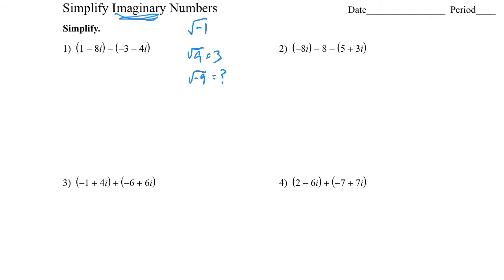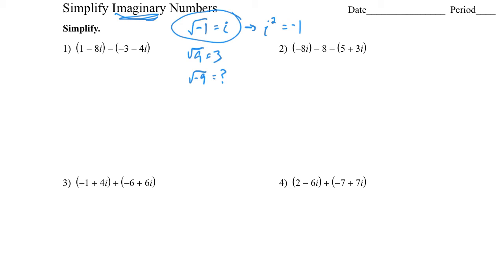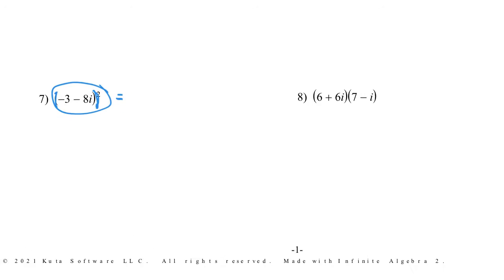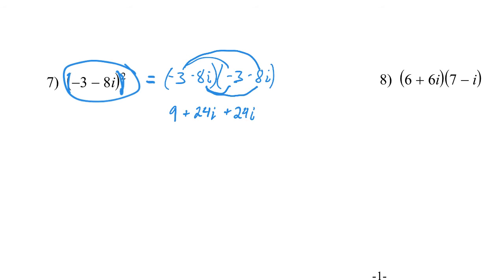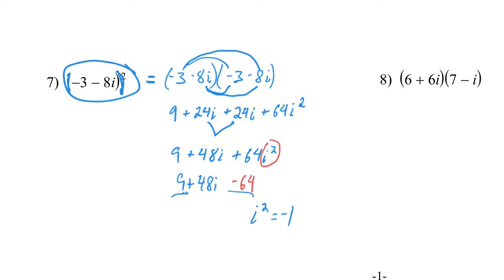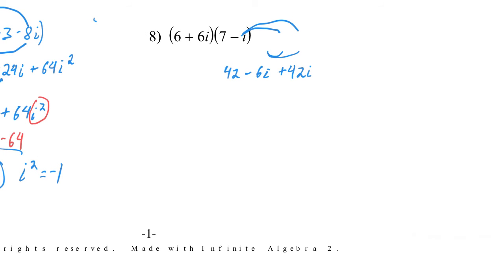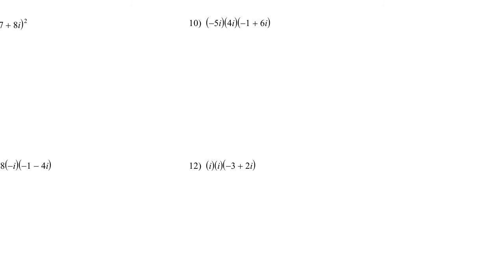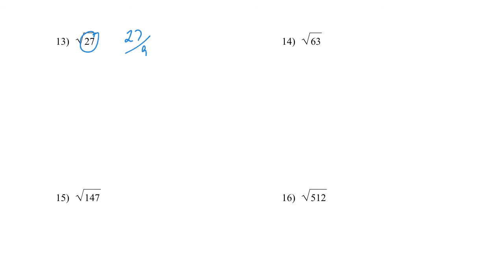Simplify Imaginary Numbers